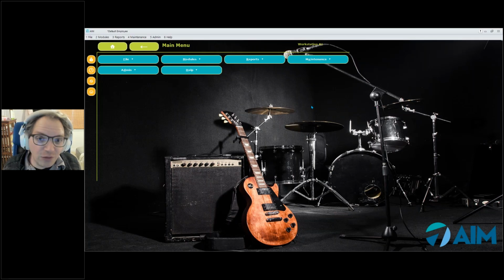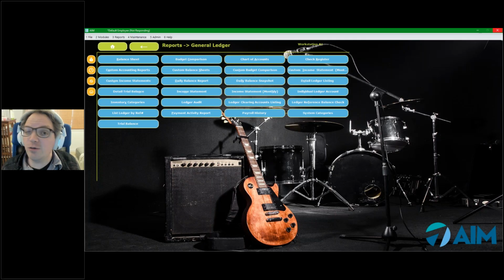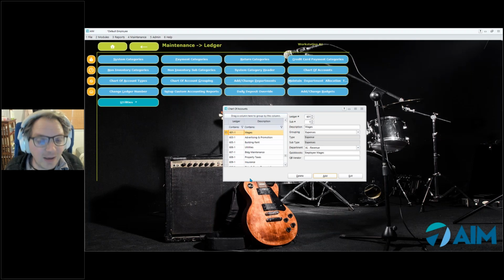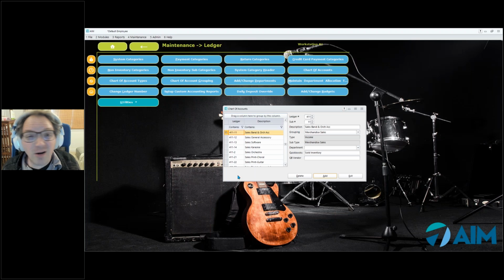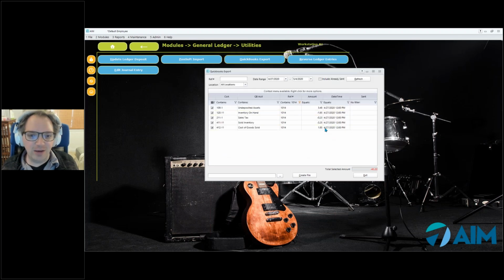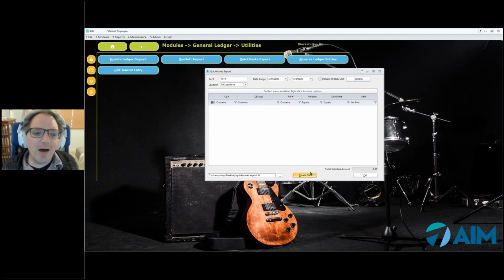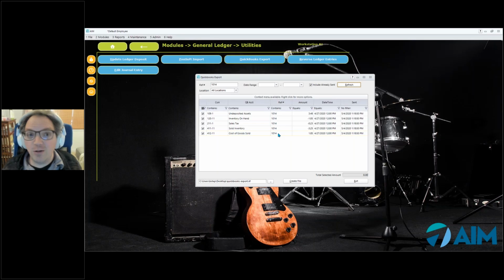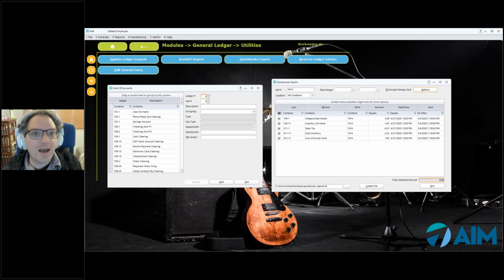AIM and Quickbooks: Play Nice Together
Yes, you can integrate AIM's accounting with Quickbooks' accounting. Here's how you do it!